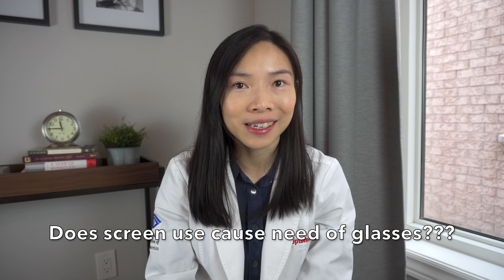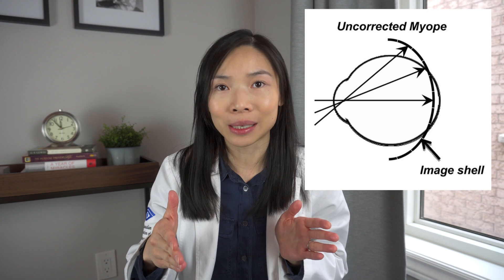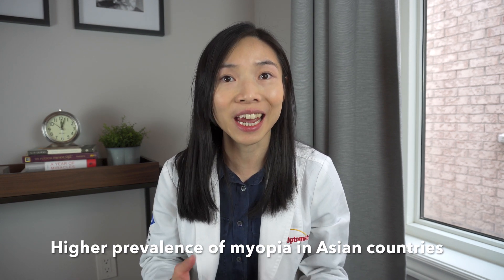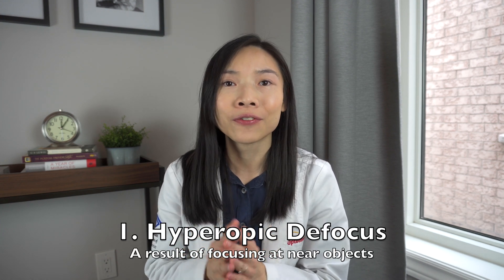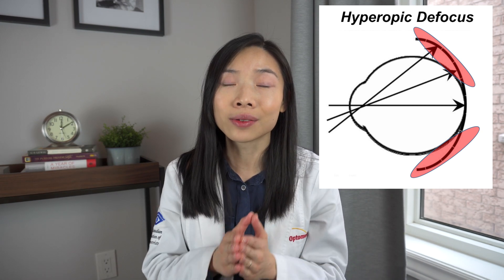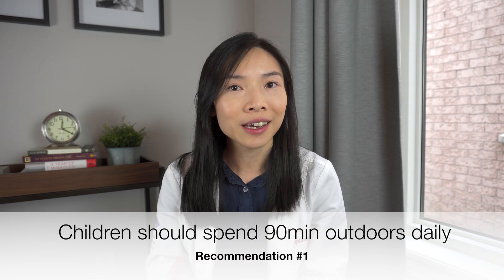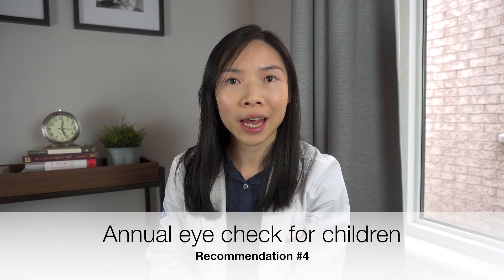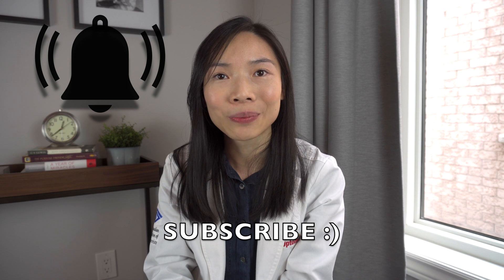Are screens causing your child to need glasses??! | Facts and Myths Explained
As an optometrist, one of the most common opening lines I hear from parents are, "I think my child's eyesight has worsened because he/she's been viewing the iPad so much!"  Is it truth or myth that the use of screens can damage a child's eyesight? What is myopia/nearsightedness and what causes it? Find out in this video!

All content on my YouTube channel is for informational and educational purposes only, does not constitute medical advice, and does not establish any kind of patient-client relationship by your use of the channel content. Although the goal is to provide accurate general information, the information presented here is not a substitute for any kind of professional advice, and you should not rely solely on this information. Always consult a professional in the area for your particular needs and circumstance prior to making any professional, legal, medical and financial decisions.